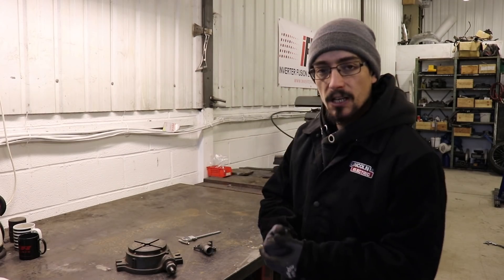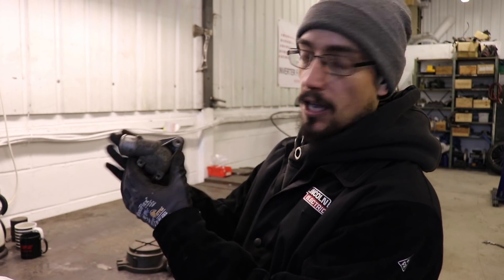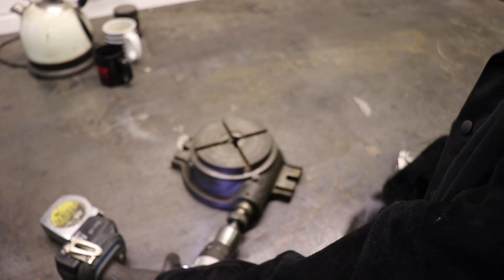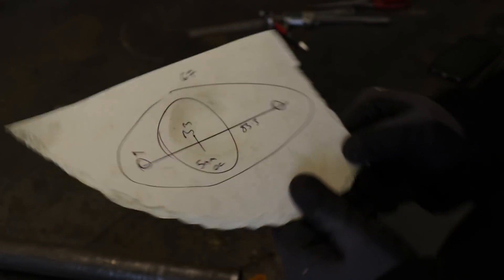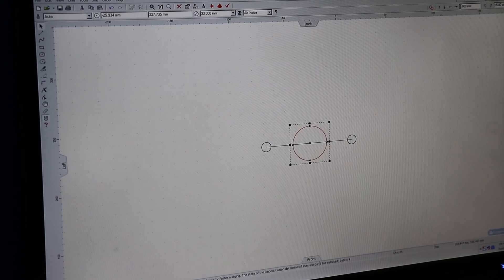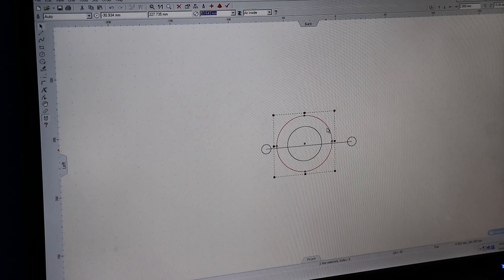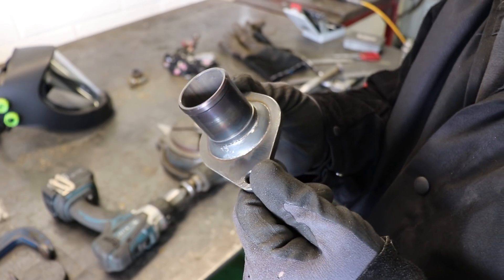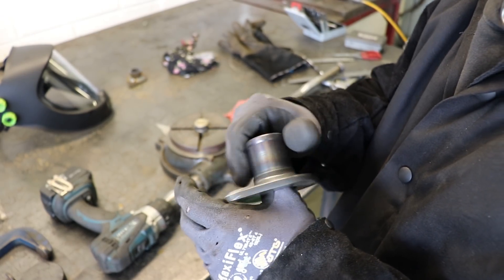RWD THERMOSTAT HOUSING MADE USING A DIY ROTARY WELDING TABLE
Today I'm making a rear wheel drive thermostat housing for a Saab B204 engine.